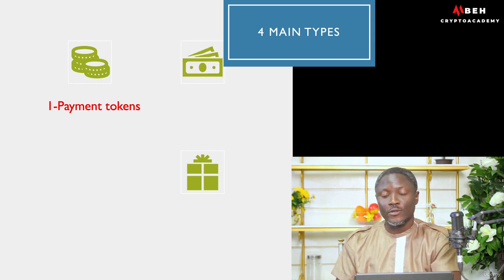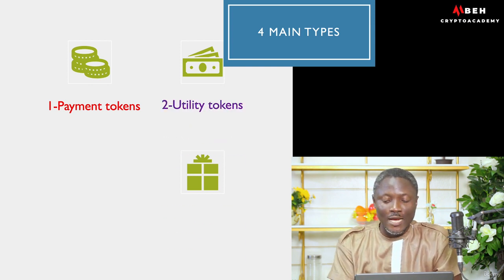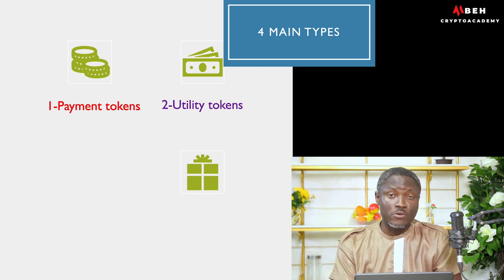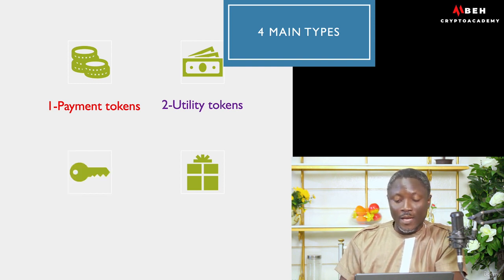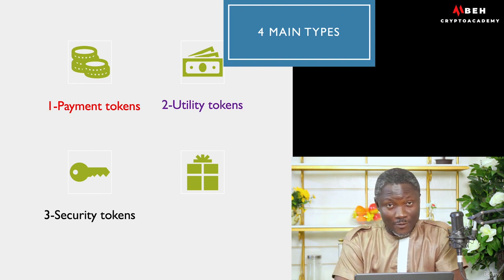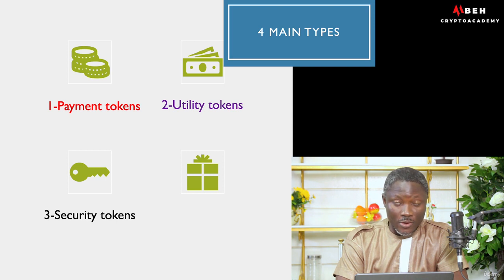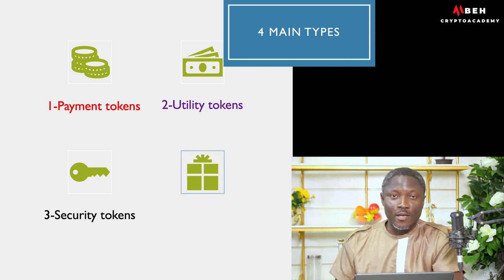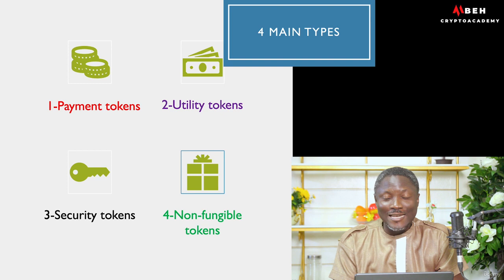35. Types of tokens || The Cryptocurrency Course that Covers All You Need to know